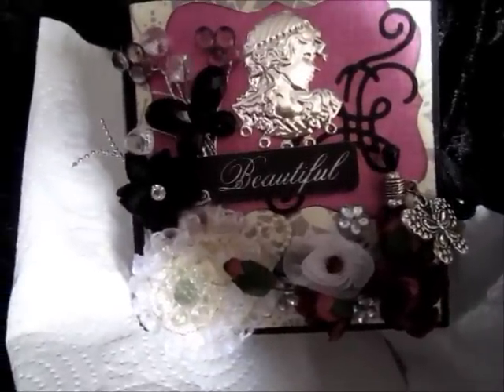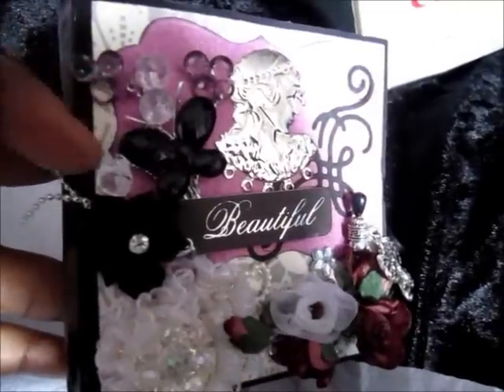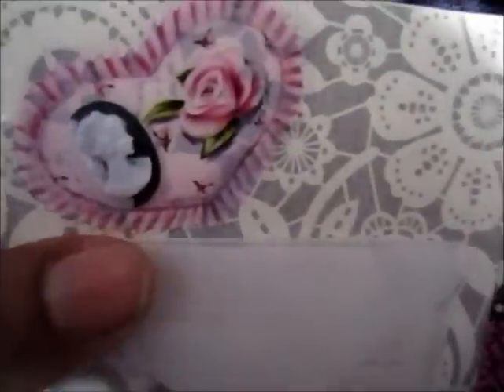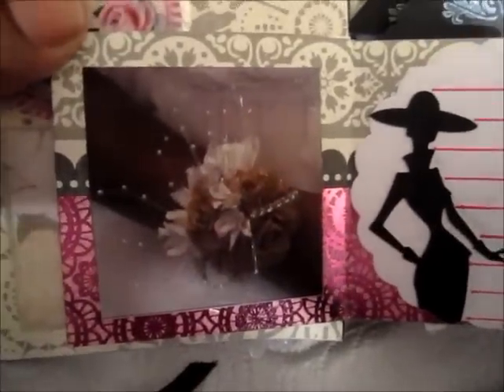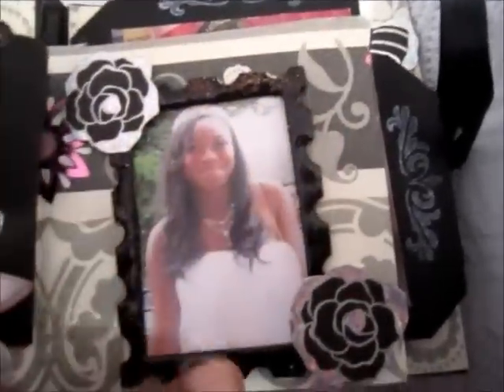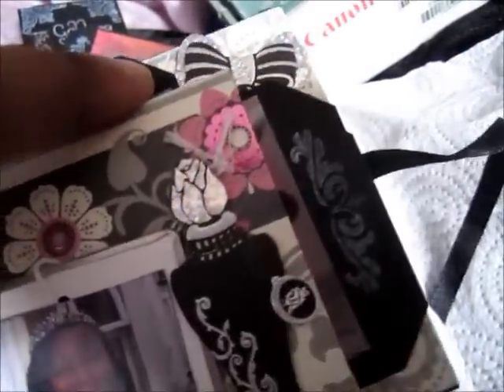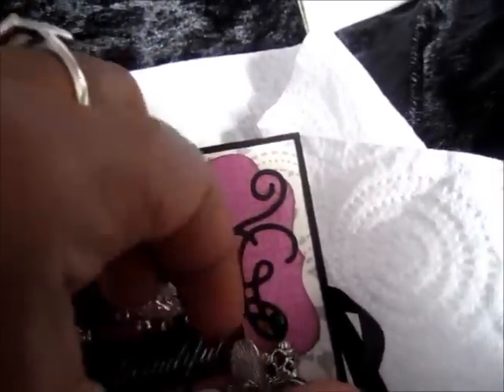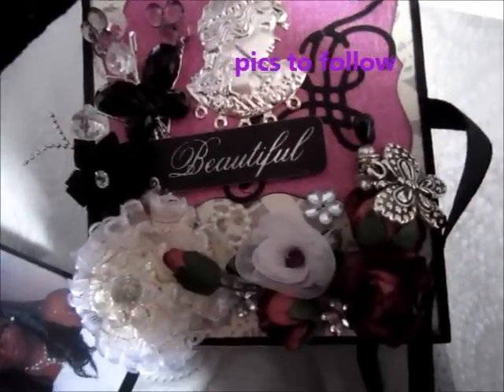meandering mini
had give one of these a try, it was really easy and fast to make. God bless the person who came up with this!